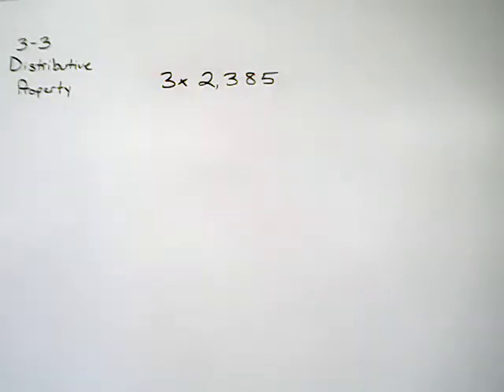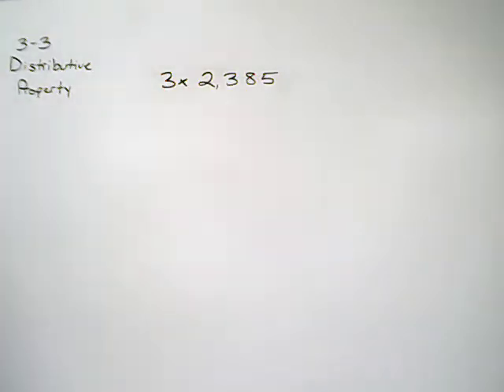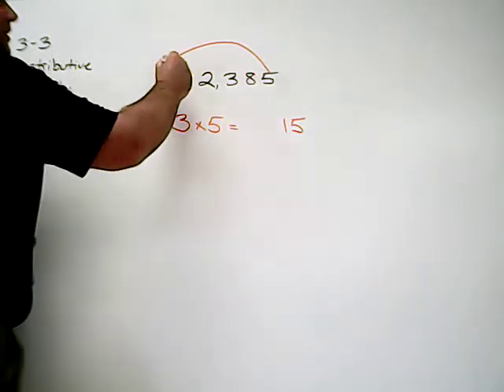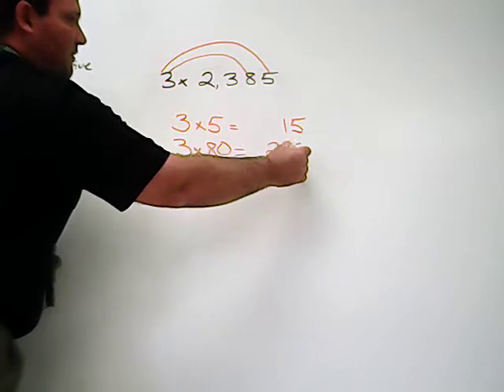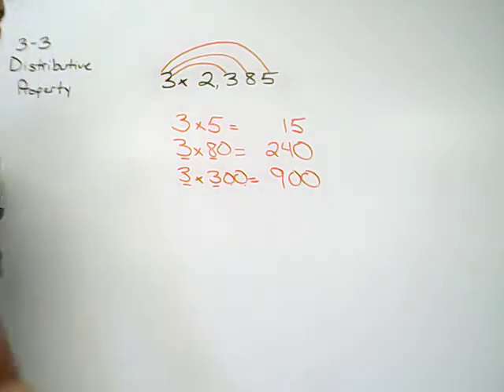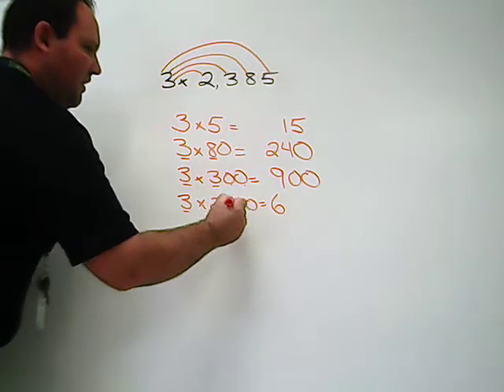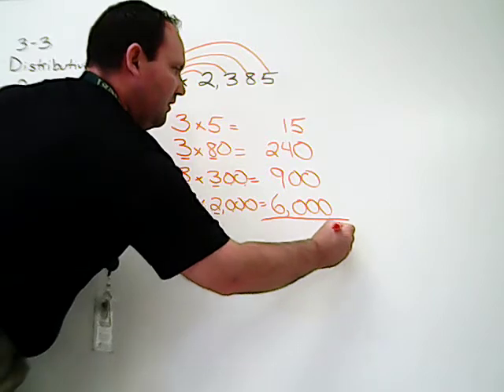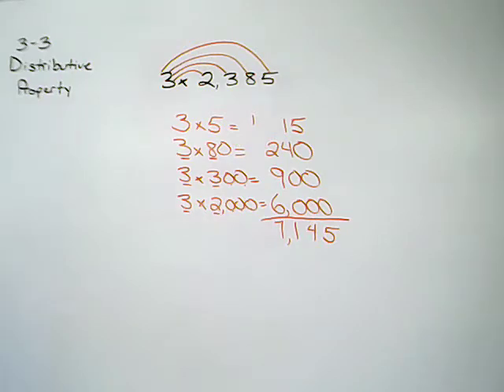3-3 Distributive property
This video will show how to properly use the distributive property of multiplication.